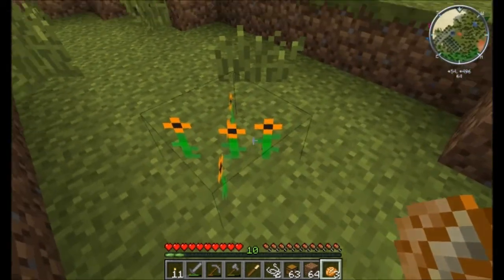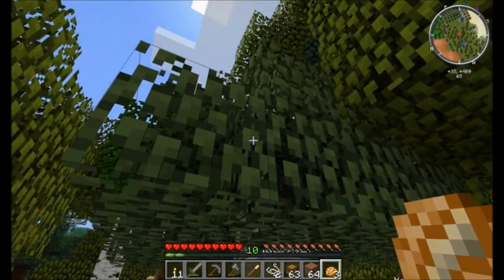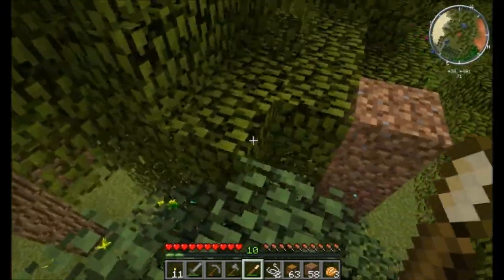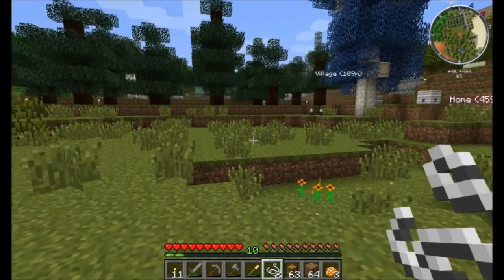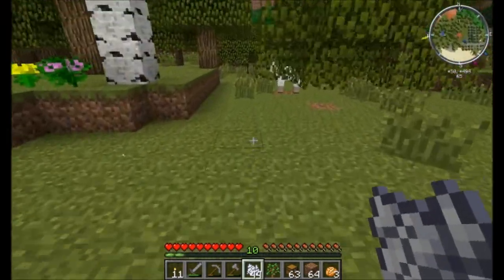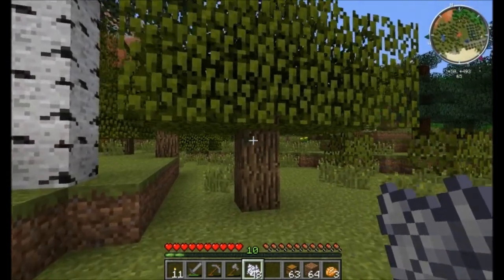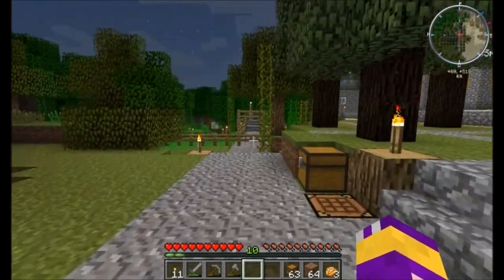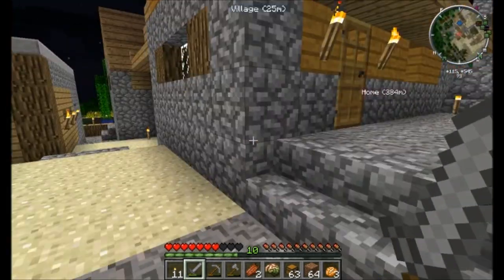Feed the BEEast : Silver Lime!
Our bees have been busy and we harvest our first hybrid trees; a Silver Lime and an Apple Oak.